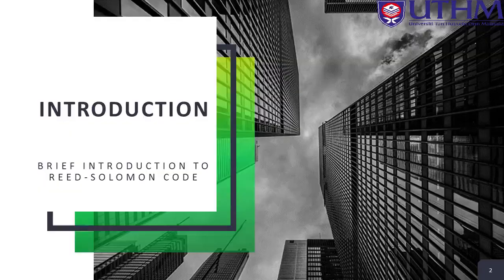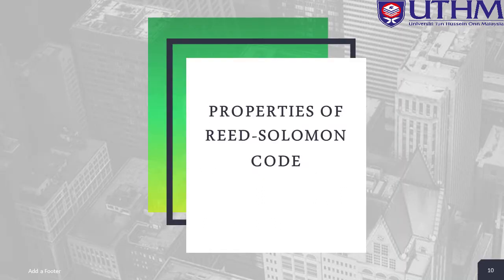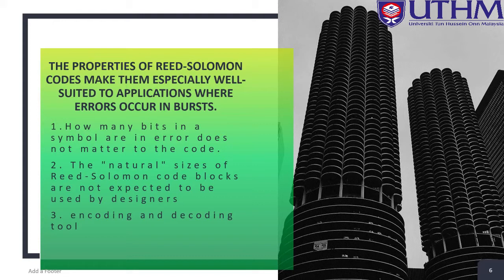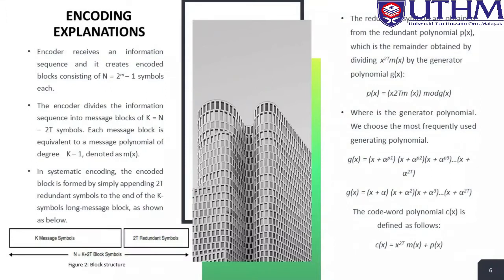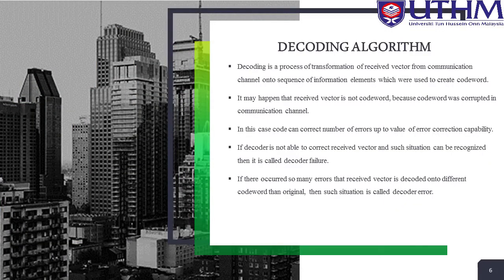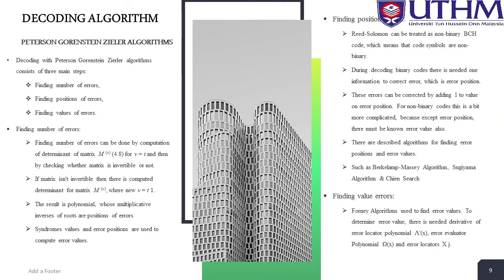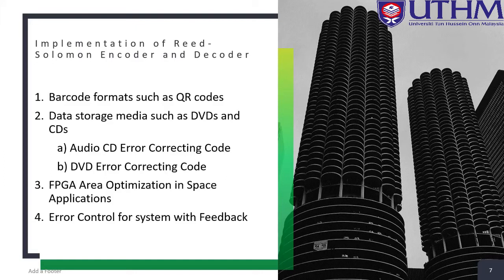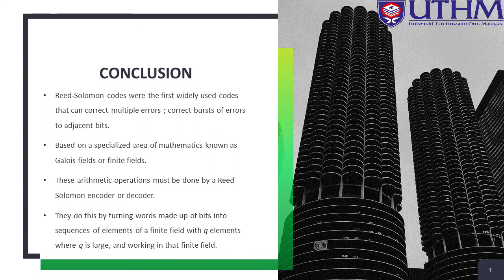G5: REED SOLOMON CODE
By,

MUHAMMAD IRHAM BIN MOHD RAMLI (CN180082)
NUR ABILLA BINTI MOKHLIS (CN180093)
NUR FATIN FARHANA BINTI ADAM (CN180006)
SITI NURFATIN BINTI MUHARAM (CN180021)